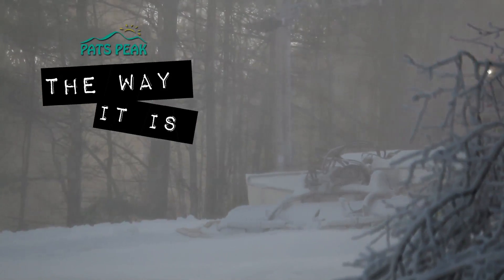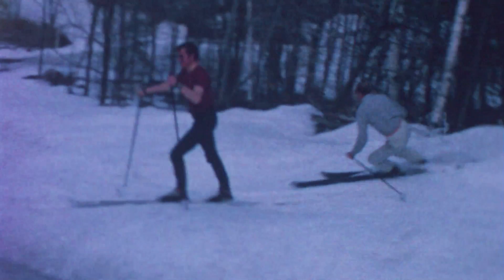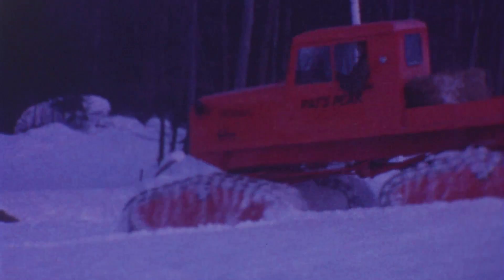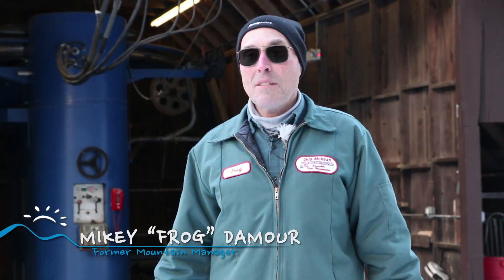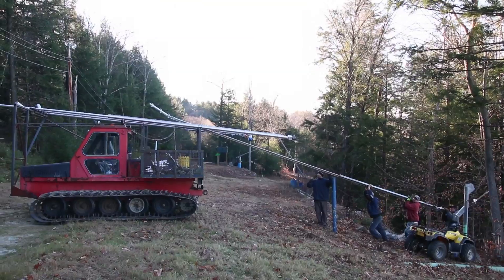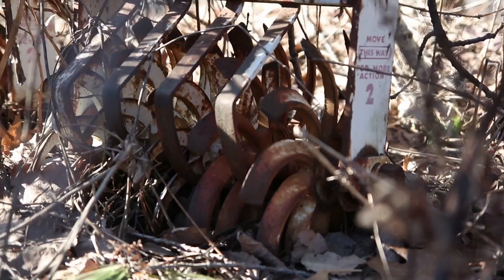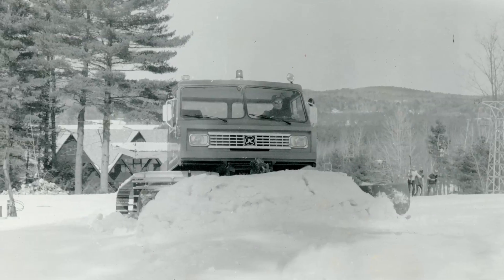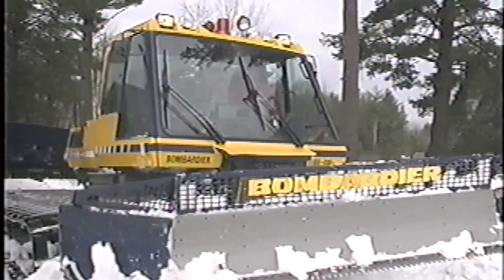The Way It Is - Grooming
Snow is important to a ski area but a lot of thought has gone into what to do with it once it hits the ground too. Here is a brief glimpse at what has gone into making sure we have the best conditions possible out there on the slope!